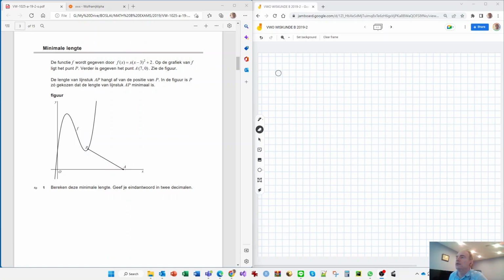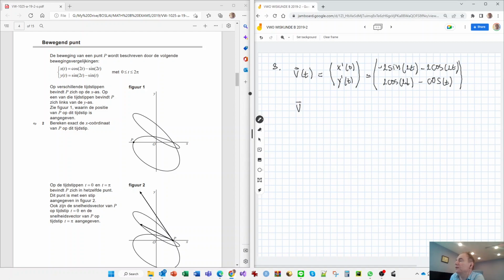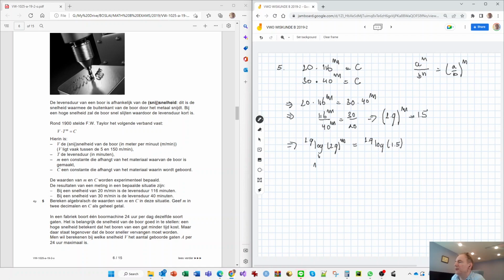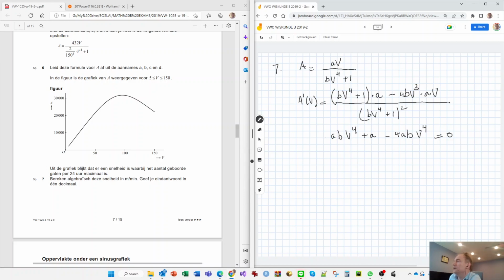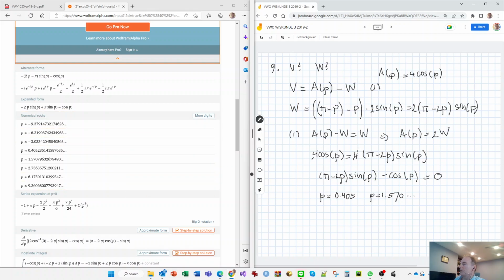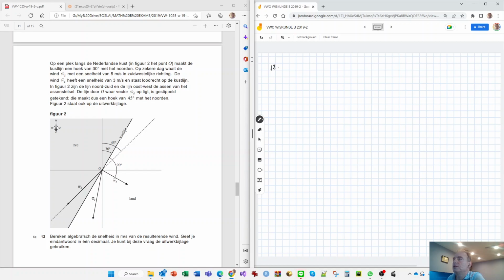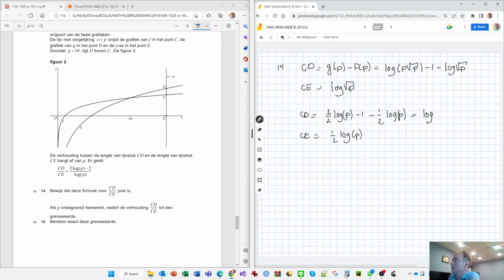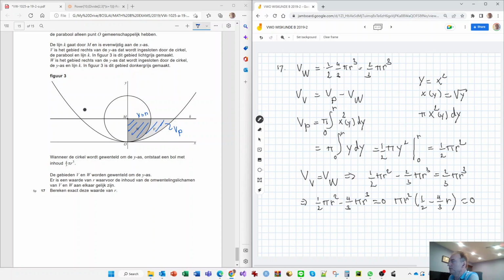Dutch State Exam VWO Wiskunde B 2019 Tijdvak 2 in English